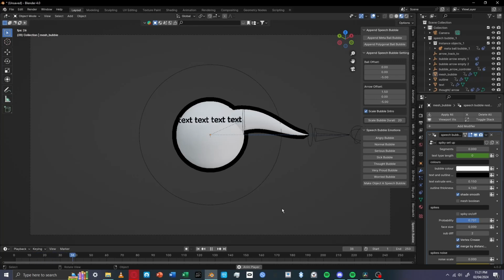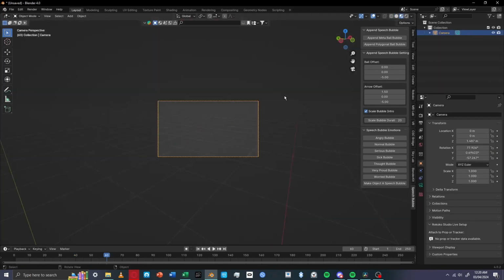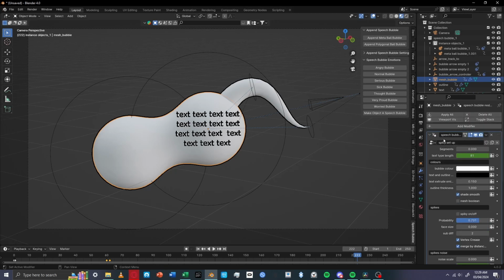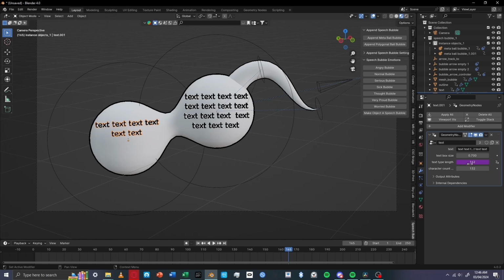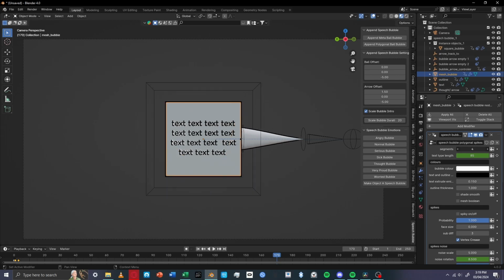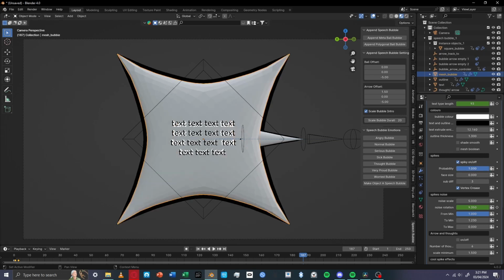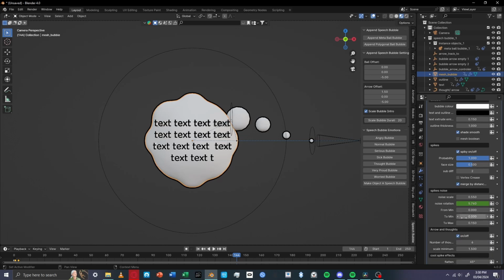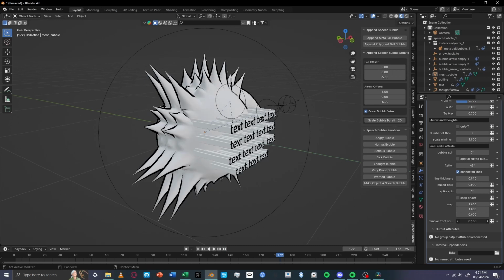Procedural Speech Bubbles V1.2!!!!!!!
Introducing Procedural Speech Bubbles 1.2, the Blender addon that speeds up the appending and animation of speech bubbles. Say goodbye to manual creation and hello to an easy geometry node-powered solution for all your bubble needs.
- Here is the link to my Gumroad page if you want to download it.

Here is the link to Stampede's YouTube channel, as they helped with the intro and testing the add-on.